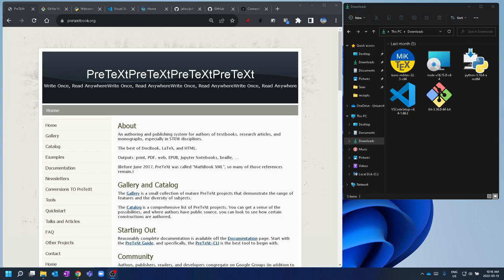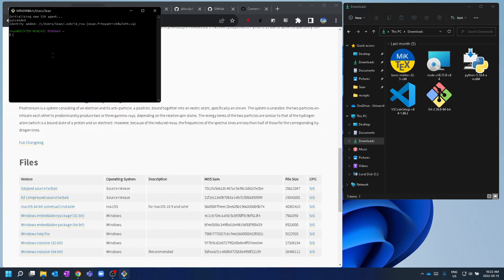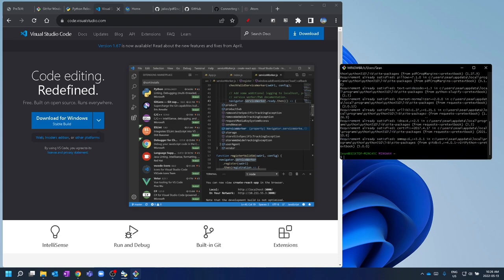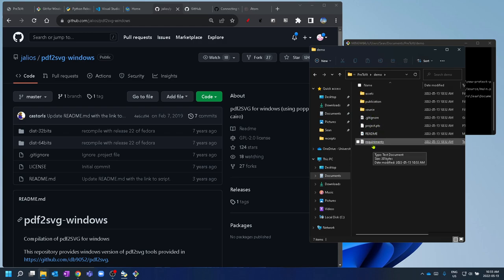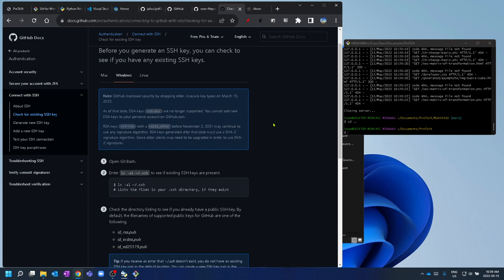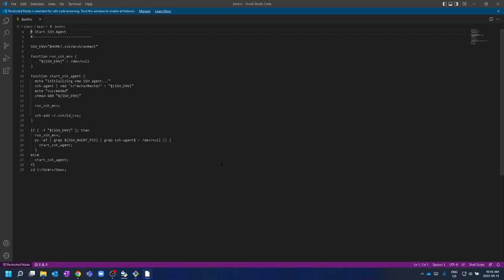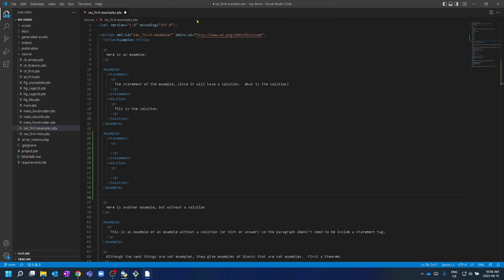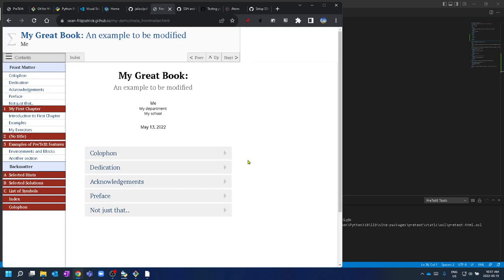Setting up PreTeXt on Windows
A walkthrough for anyone wanting to set up PreTeXt on Windows using the PreTeXt-CLI. Steps include installing Python, GitBash, and VSCode, as well as the pdf2svg utility, using pip to install the PreTeXt-CLI, generating a new book, building the html, cloning an existing book, connecting with GitHub via SSH, and publishing your book using GitHub Pages via the 'pretext deploy' command.